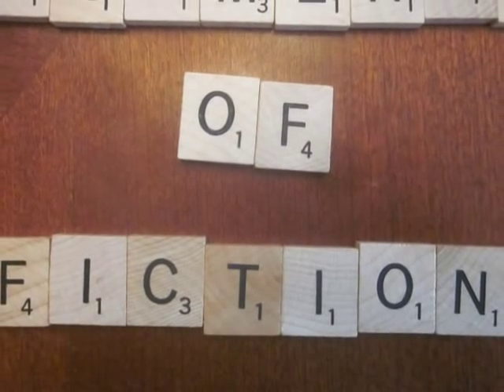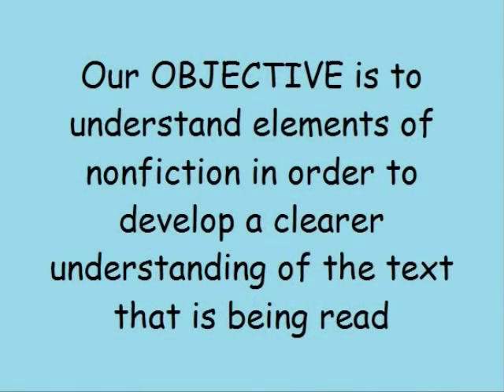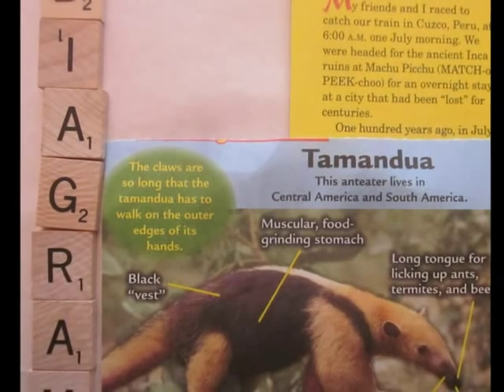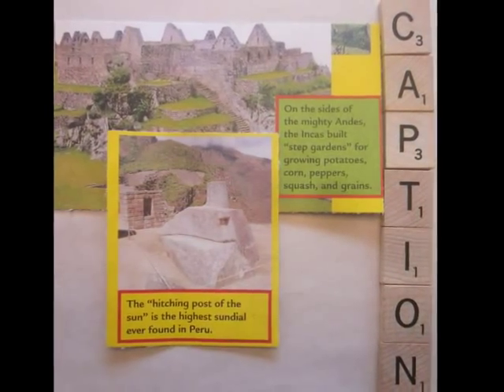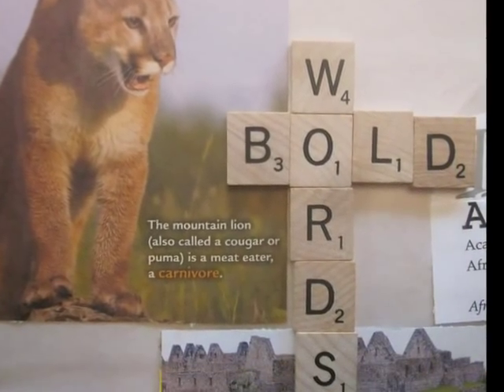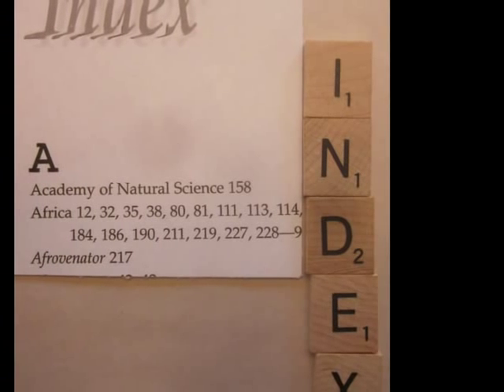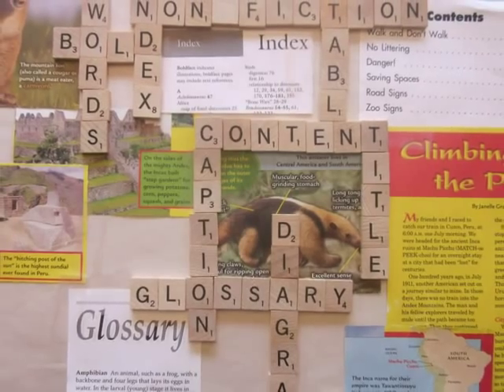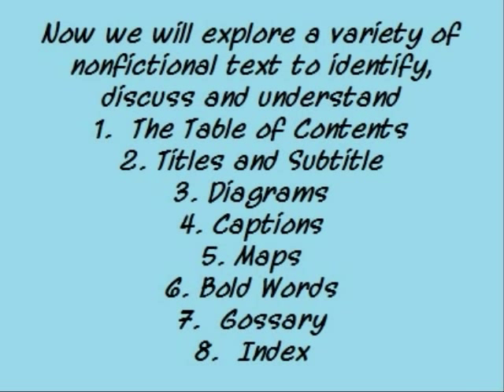Elements of Nonfiction.wmv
The objective of "Elements of Nonfiction" to understand elements of nonfiction in order to develop a clearer understanding of the text that is being read.